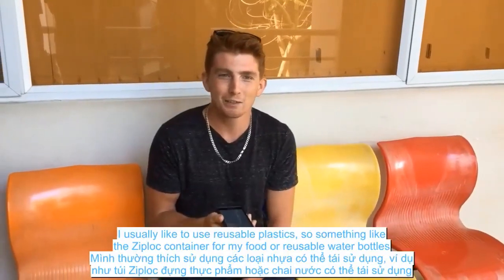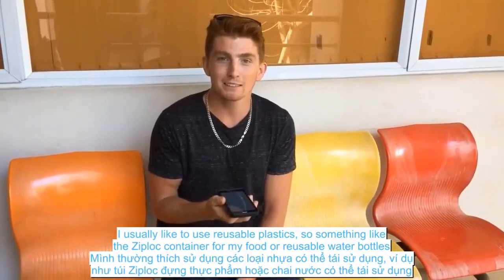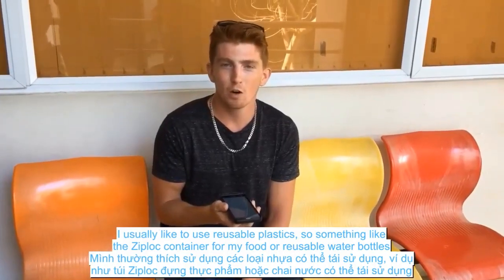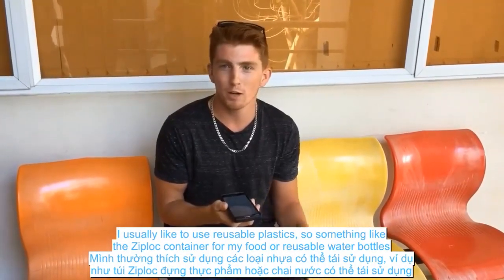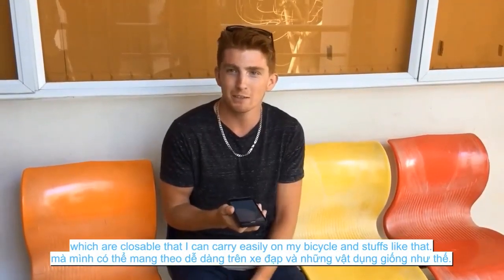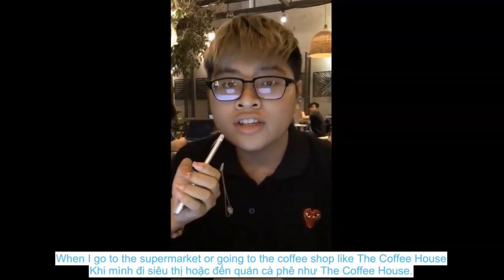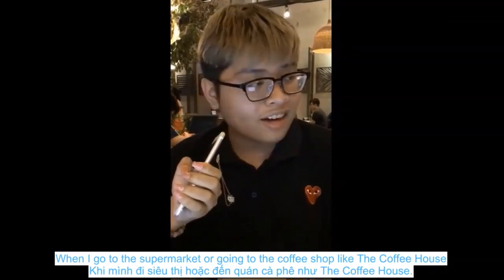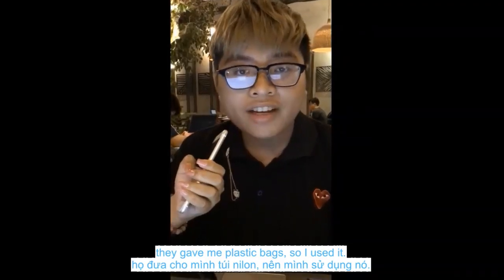Papaya - Week 1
Want to START & SCALE your project?
Want to get LEADERSHIP skills?
Want to DRIVE team by great MEETING Skills?

🏆 Want to WIN the upcoming season?

✅ “Life is too short to wake up every morning with regrets
✅ So why don’t we step out of our comfort zone?”

If you’re new to our channel, we are Vietnam's Amazing Student Contest.   Vietnam's Amazing Student is a competition to find and develop ideas that contribute to society and industry. Coming to this contest, students able to hone their self-discovery skills and level up their 3P skills.

We practically Guide students to improve and develop 3P skills:
#️⃣ Project Management,
#️⃣ Problem Solving,
#️⃣ Presentation
through solving business case or social case problems.

2013: Our Founder John Masud Parvez dropped out of his PhD Study!

2013: Fueled by a strong curiosity in Human Resources, education and personal  unpleasant experience with Healthcare Customer Experience started his self funded research.

2016: After five years of hard work, John founded Vietnam Social Health Revolution (VSHR). This organization aimed to change public healthcare, laying the foundation for what was to come.

2017: VSHR founded VSHR Youth Academy based on the research conducted on fresh graduate employee challenges in Vietnam.

2018: The first season of Vietnam's Amazing Student is organized with 85+ nationwide student teams.

2019: The second season of Vietnam's Amazing Student is organized with 125+ nationwide student teams.

2020: The third season of Vietnam's Amazing Student is organized with 240 nationwide student teams.

2025: Season 4 registration is opening soon. Ready to shine?

Today: So far we have 2500+ students participated in our contest, developed around 350+ projects to solve social and business problems.

We are inspired and passionate in youth development. So please keep us in your best wishes; if you want to partner with us or support us, let me know!